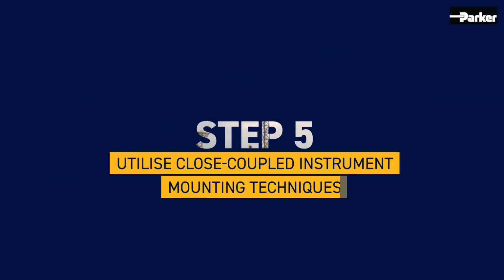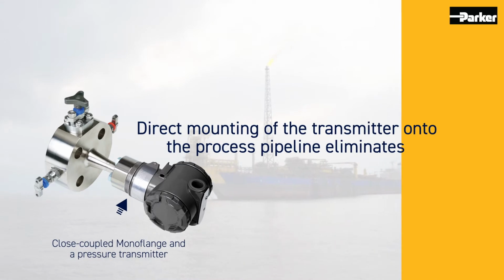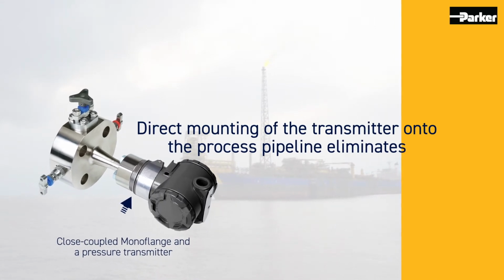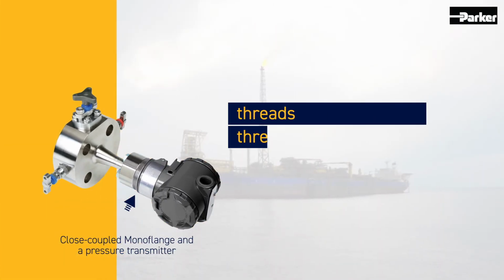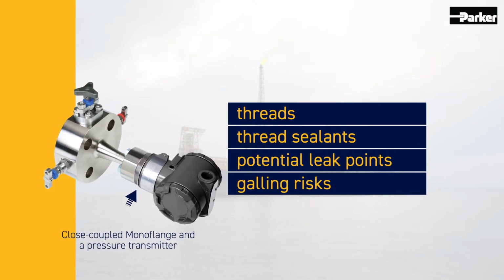Ten Steps to Leak-Free Instrument Connections | Process Control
Welcome to Parker Hannifin! In this video, we'll be sharing ten steps to leak free instrument connections. For piping and instrumentation engineers, achieving a leak-free connection is often the ultimate goal. In conventional setups, multiple valves and fittings lead to numerous potential leak points. By embracing these ten straightforward steps, you can significantly minimize leakage risks and unlock substantial gains in cost-efficiency.

▬ Social Media ▬▬▬▬▬▬▬▬▬▬
Parker Hannifin